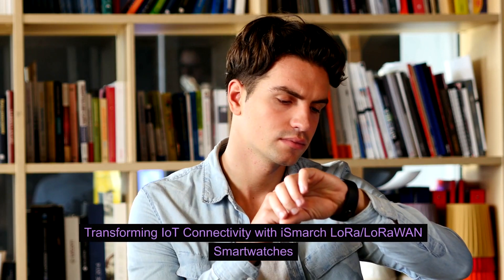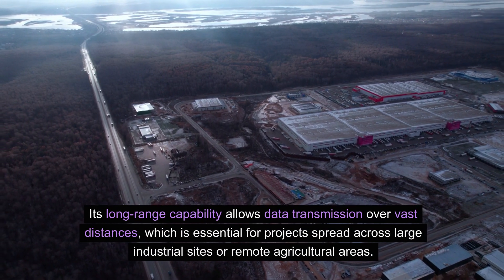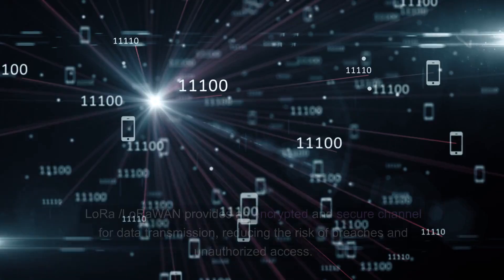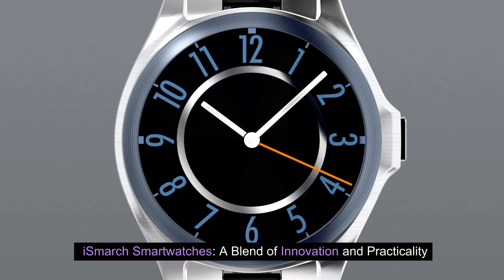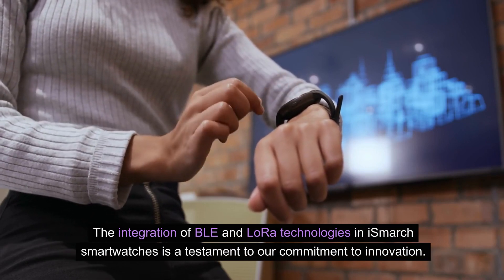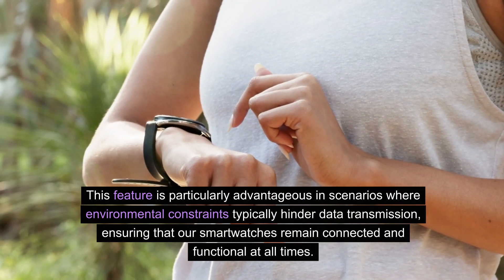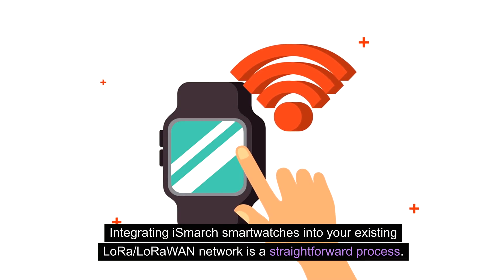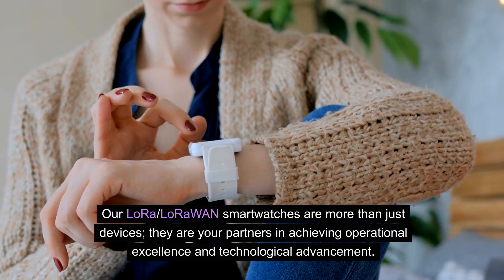iSmarch LoRa/LoRaWAN Smartwatches: Revolutionizing IoT Connectivity and Data Transmission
Join us in exploring the transformative world of IoT connectivity with the innovative iSmarch LoRa/LoRaWAN Smartwatches. This video delves into how these advanced devices are reshaping data transmission in various industries, making them indispensable tools for modern IoT projects.

Key Highlights:

Why Choose LoRa/LoRaWAN for IoT?

Understand why LoRa/LoRaWAN technology is crucial for IoT projects, especially in challenging environments. Learn about its long-range capabilities, robust signal penetration, and wide-area coverage that ensure reliable connectivity even in remote or industrial areas.
Enhanced Data Security and Energy Efficiency:

Discover the encrypted and secure data transmission channels provided by LoRa/LoRaWAN, crucial for handling sensitive data. Appreciate the low power consumption feature that guarantees extended device operation, leading to reduced costs and ecological impact.
iSmarch Smartwatches: Innovation Meets Practicality:

Explore how iSmarch smartwatches transcend traditional wearables, offering sophisticated IoT solutions with their blend of LoRa/LoRaWAN and BLE technologies. These features ensure continuous connectivity and data access in all environments.
Dual-Technology Integration:

Delve into the unique integration of BLE and LoRa technologies in iSmarch smartwatches, providing seamless indoor and outdoor tracking. This dual-technology approach sets iSmarch apart, ensuring optimal functionality in diverse scenarios.
Real-World Applications and Client Testimonials:

Hear from clients who have experienced significant improvements in operational efficiency and data management using iSmarch smartwatches in industrial and agricultural projects.
Easy Integration and Customization:

Learn about the straightforward process of integrating iSmarch smartwatches into existing LoRa/LoRaWAN networks, with comprehensive support and customization options to meet specific project needs.
Choosing iSmarch for Your IoT Project:

Find out why iSmarch LoRa/LoRaWAN smartwatches are the ideal choice for enhancing your IoT project, not just for their advanced technology, but for the operational revolution they bring.